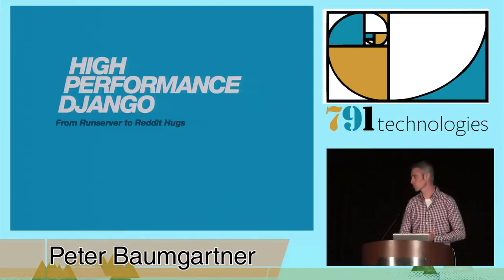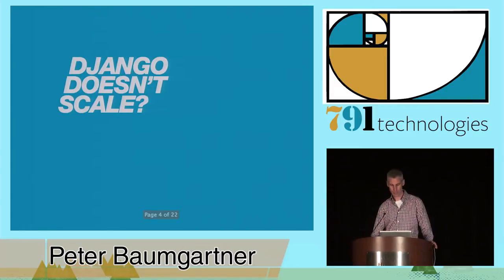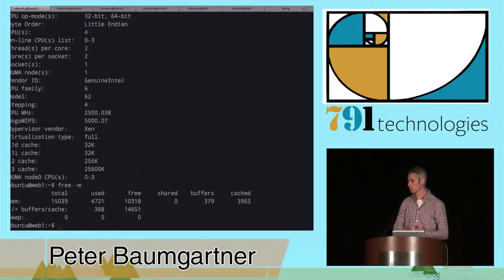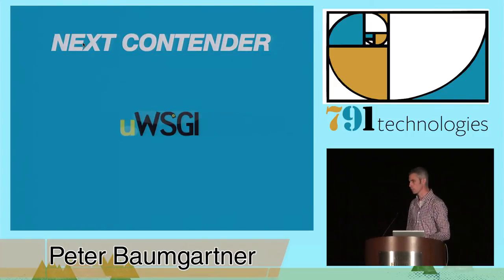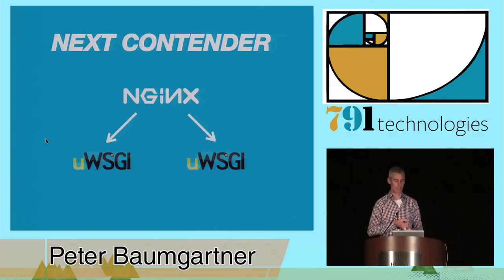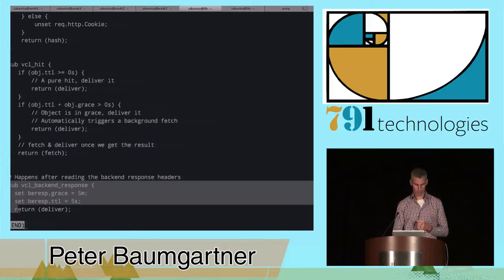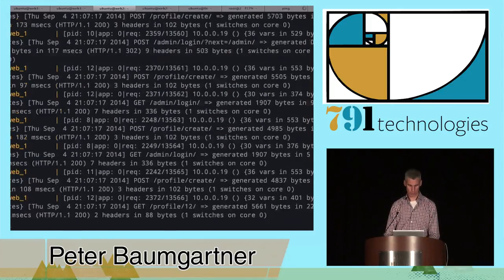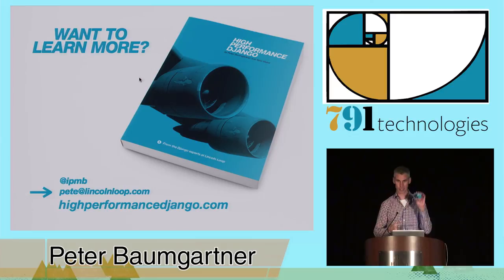DjangoCon 2014- High Performance Django: From Runserver to Reddit Hugs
By Peter Baumgartner
Django makes it easy to build a site and get it running on your laptop, but how do you go from there to a site that can gracefully handle millions of page views per day? This talk will show you the modifications and supporting services needed to make your site scale. Topics will include caching, uWSGI, Varnish, and load balancing.